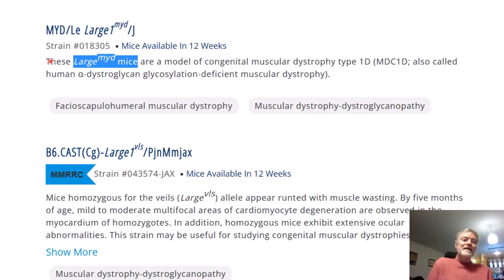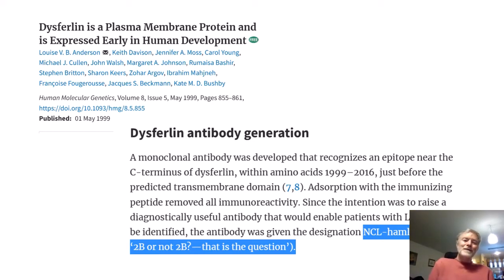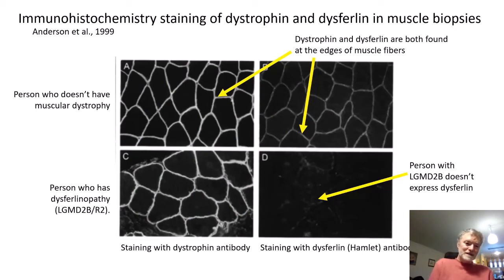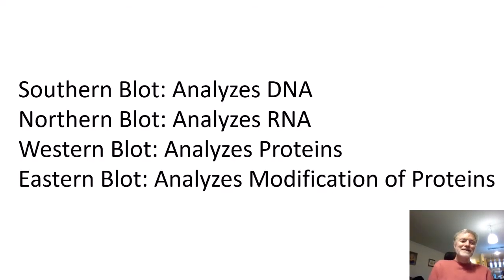The Large Mouse, Hamlet Antibody, Western Blots (and Geek Humor!)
Molecular biologists do have a sense of humor!  I go over a few examples related to Limb Girdle Muscular Dystrophy research.  While the names are humorous, the tools are very important in this research field.  Also, you'll learn about animal models, how antibodies are raised, and two major ways proteins are analyzed